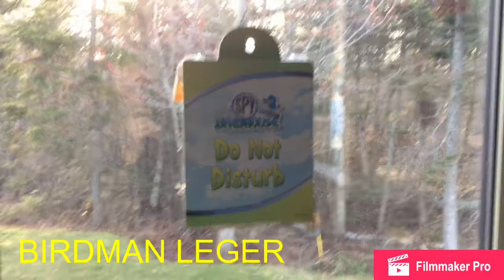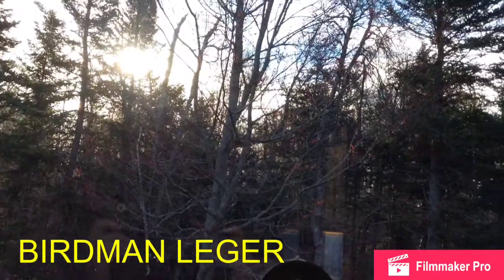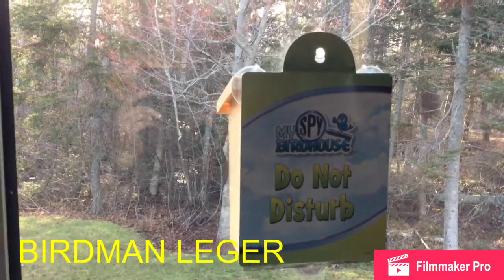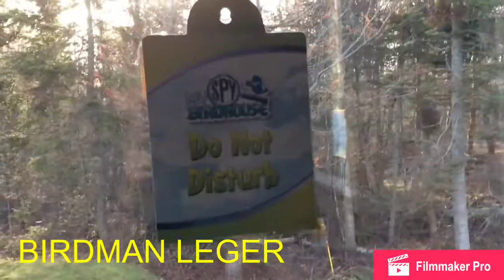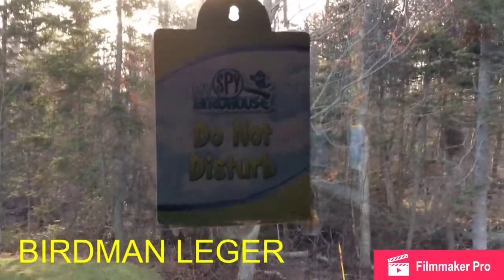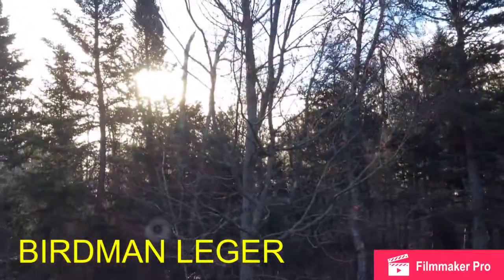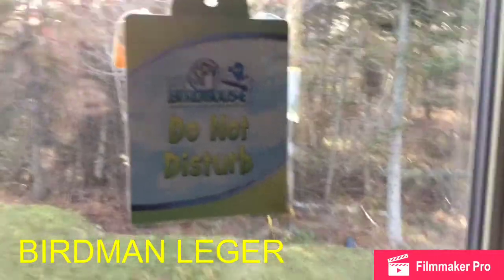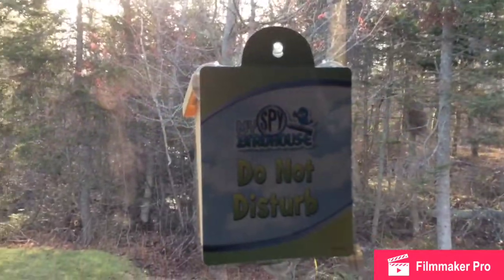My Spy BirdHouse placement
Hello every body in this video I will show you how to place a My Spy BirdHouse